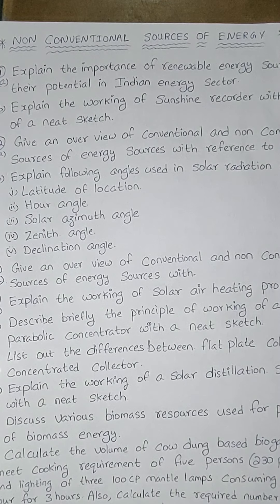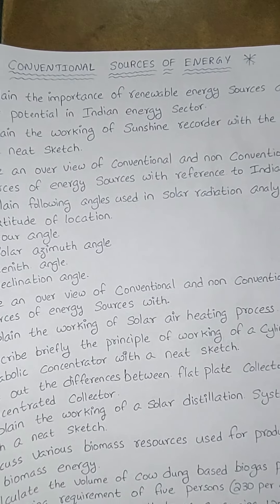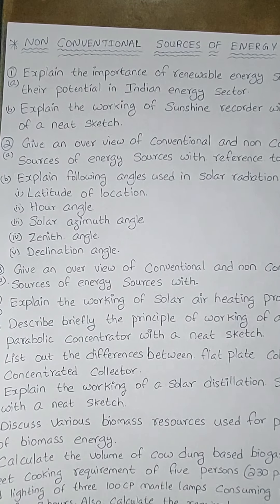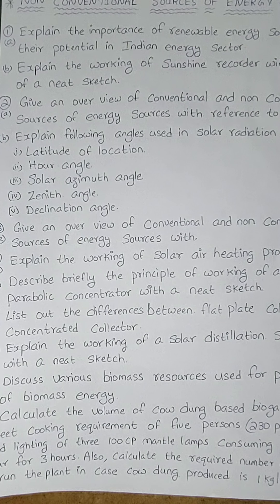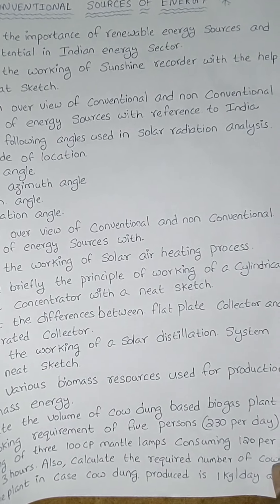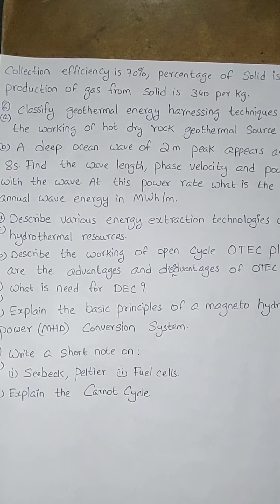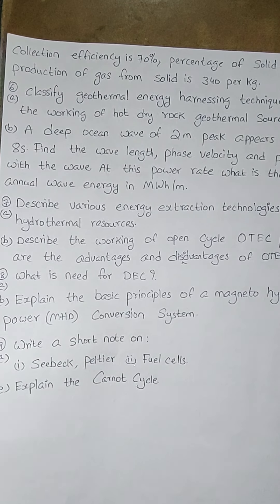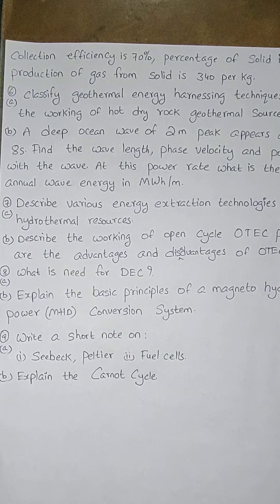NONCONVENTIONALSOURCESOFENERGY IMPORTANTQUESTIONSASPERSYLLABUS BTECH JNTUH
NON CONVENTIONAL SOURCES   OF ENERGY IMPORTANT QUESTIONS AS  PER SYLLABUS
BTECH#jntuh